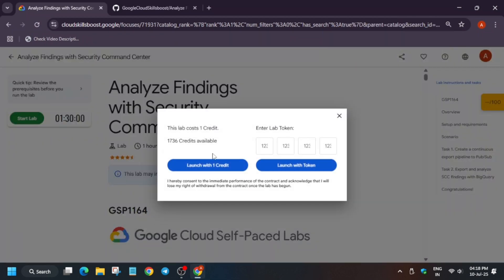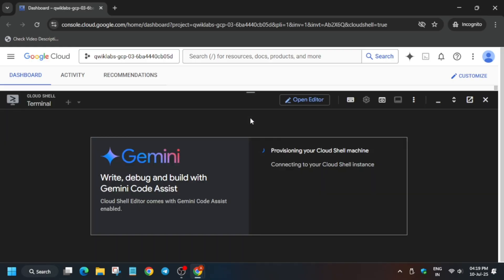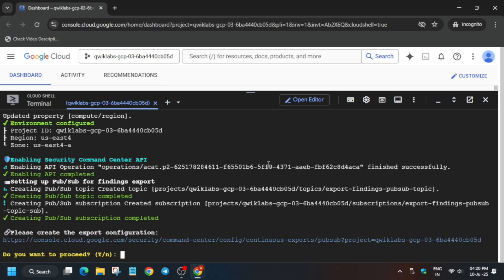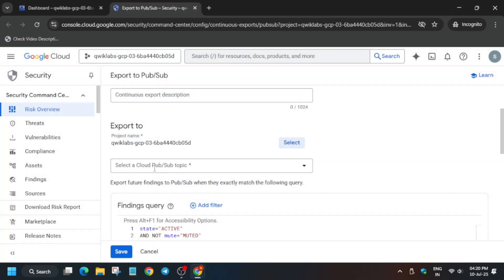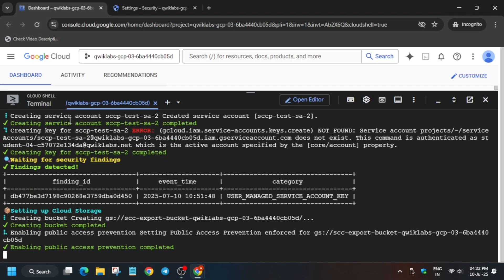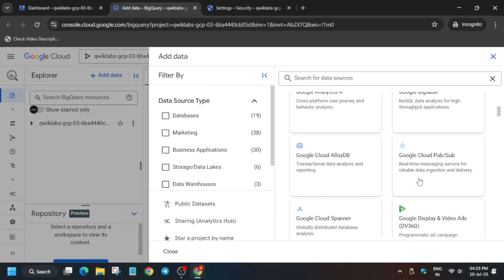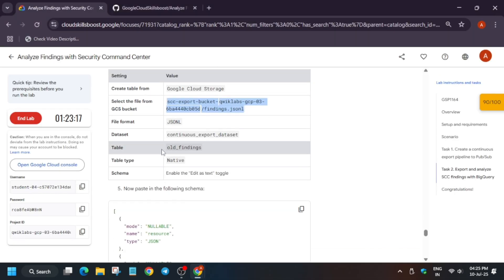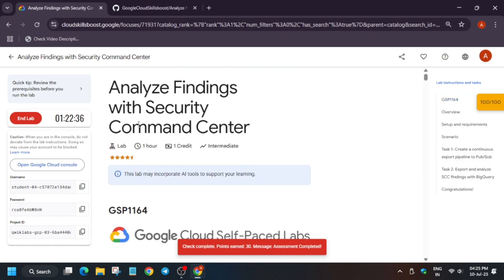[2025] Analyze Findings with Security Command Center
In this video, we walk you through the complete solution for the lab:
"Analyze Findings with Security Command Center" – Qwiklabs Lab
Perfect for learners in the Google Cloud Ready Facilitator Program and Arcade challenges!

🔗 Join the Journey:
📚 Learning Resources

🧠  Lab URL -
📛 Skill badge